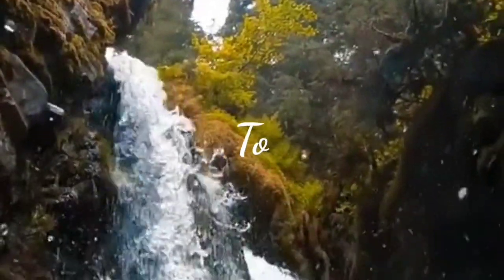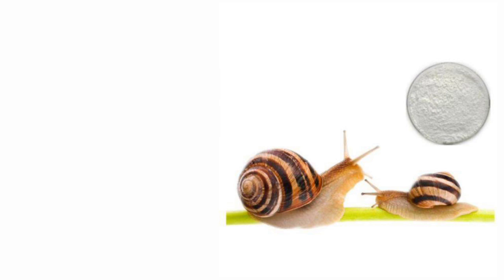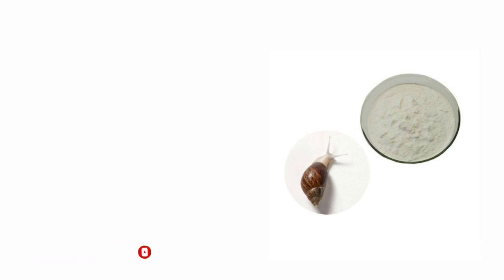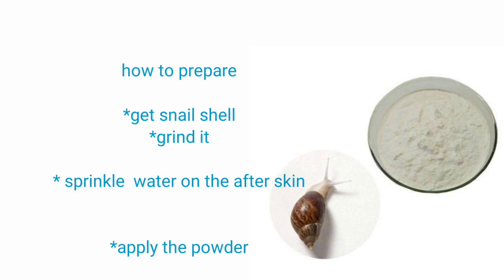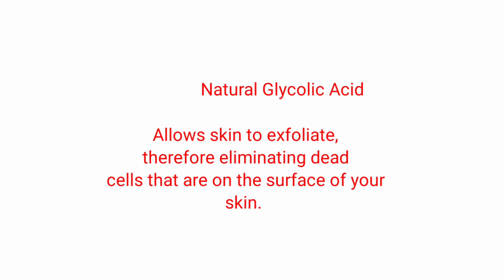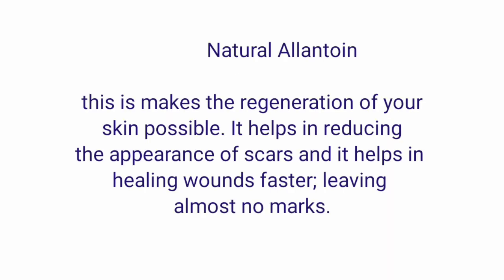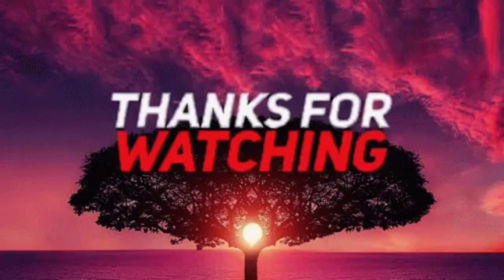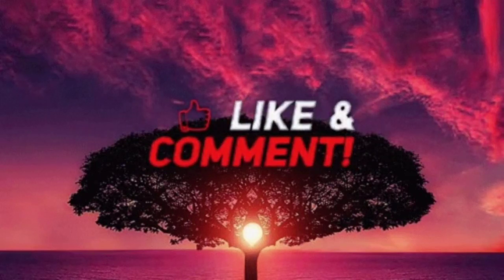best first aid for burn injury|allantoin | snail shell powder | DIY |2022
DIY | snail shell powder for treatment of skin and burn injury| How to make snail shell powder |2022

this video is about how snail shell powder can be used in the treatment of skin and burn injury as it contain natural ingredients that can regenerate the skin.

upload